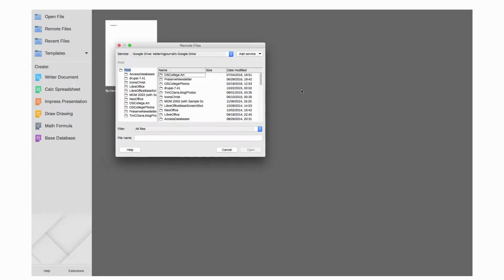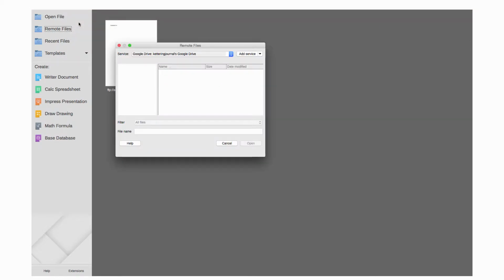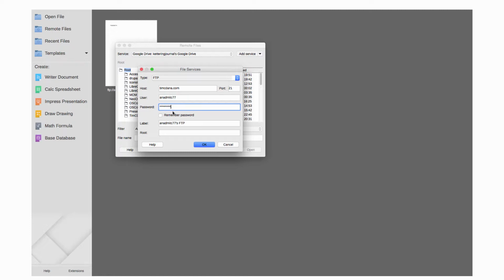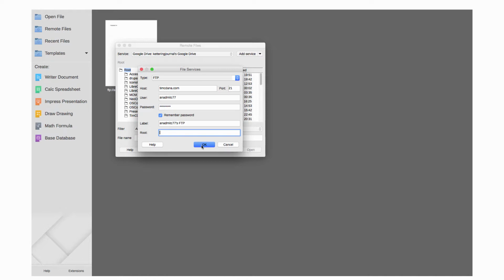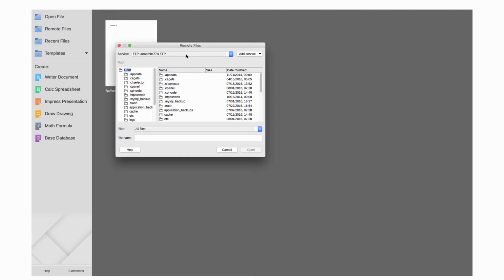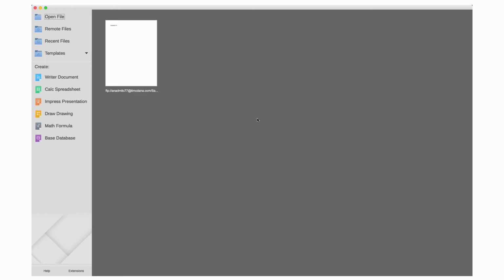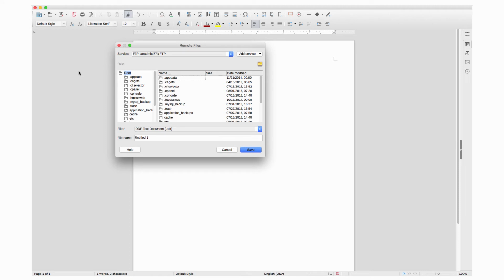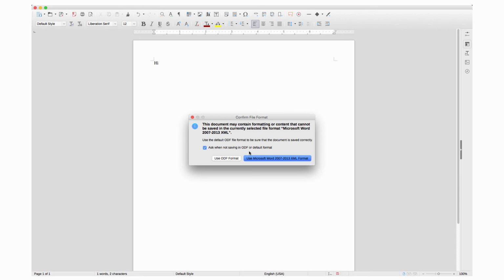LibreOffice - Connecting to FTP service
This video is a second video about LibreOffice's newest features - Remote Server. It focuses on FTP services.

- It shows how to set up a connection to an FTP server through LibreOffice.
- It also shows how to access your FTP service.
- Finally it shows how to save documents to your service.

Connecting to an FTP service can be done on any operating system LibreOffice 5.1 runs on: Windows, Mac, Linux distress, and other operating systems.